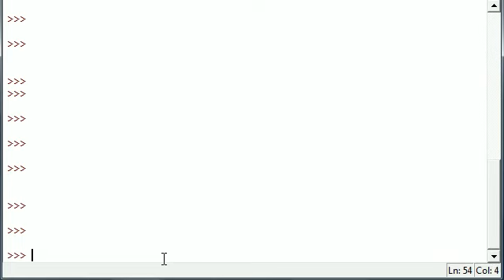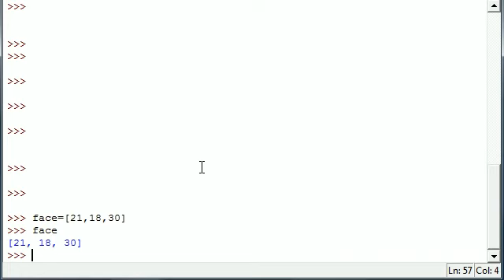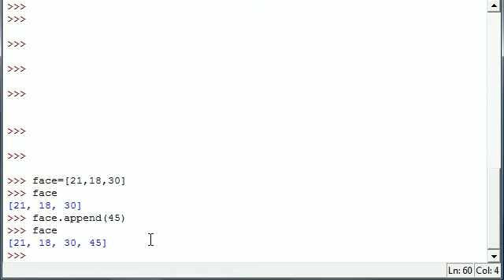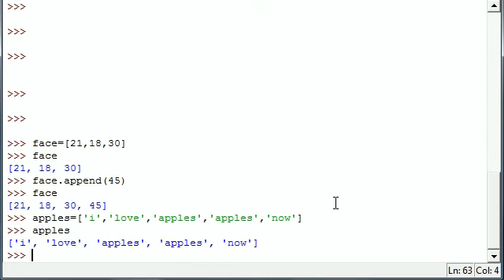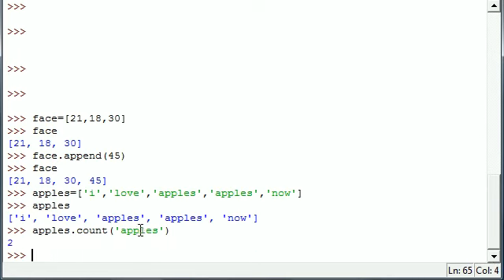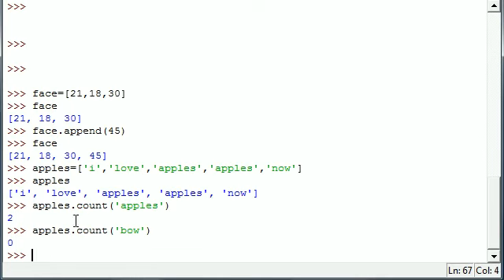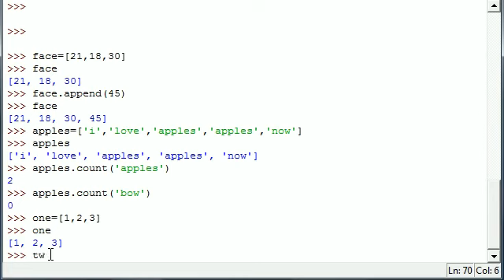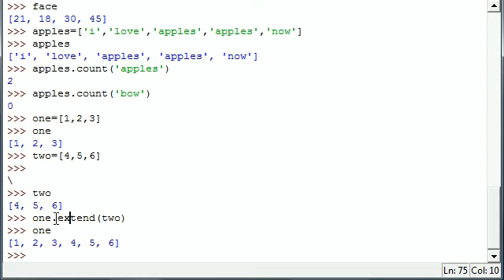Python Programming Tutorial 14 Intro to Methods